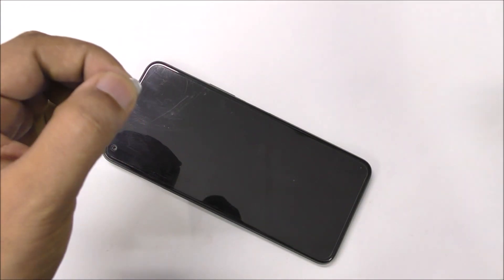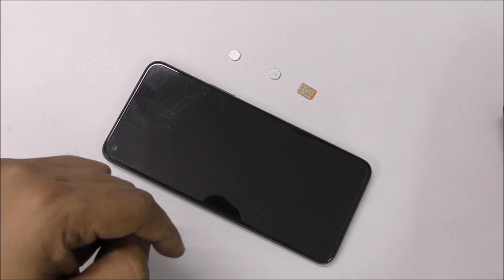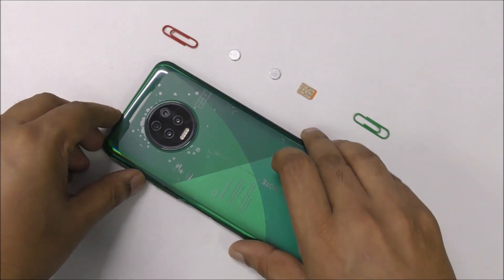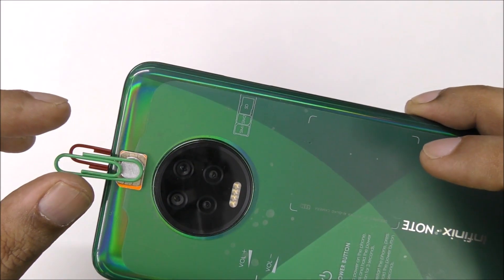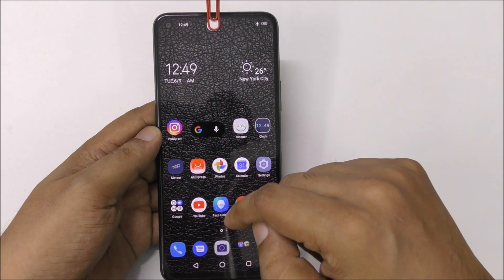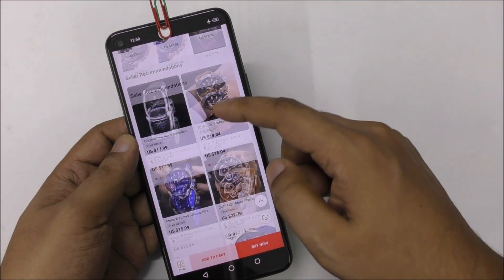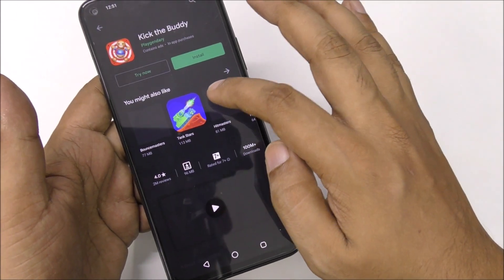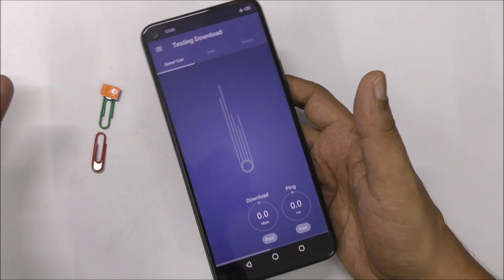HOW TO MAKE FREE INTERNET DATA SETUP AT HOME FROM PAPER CLIPS